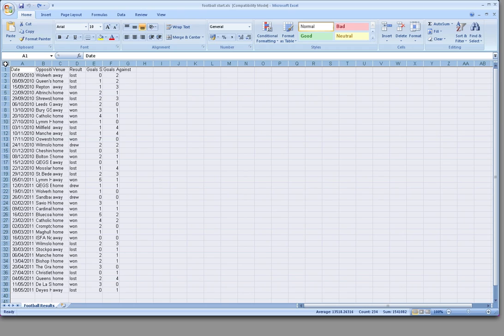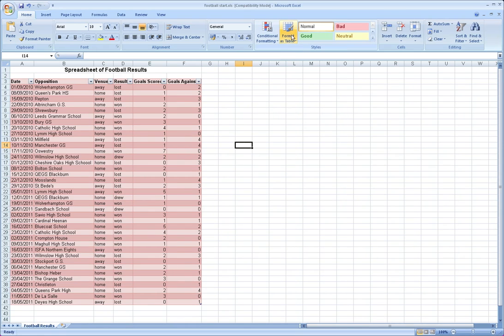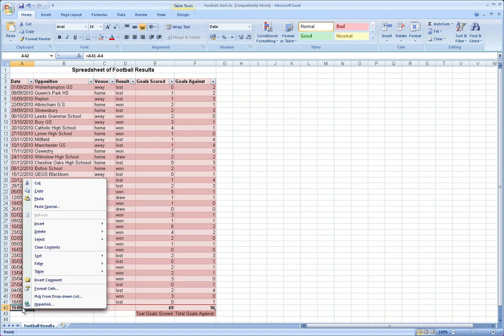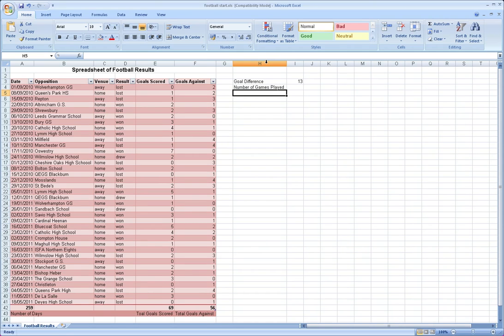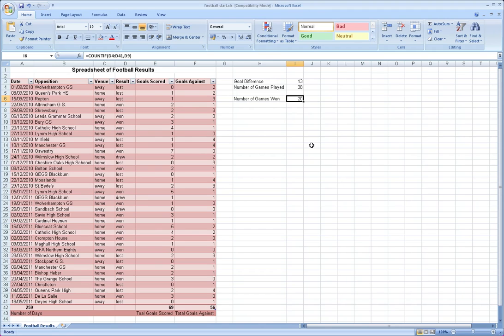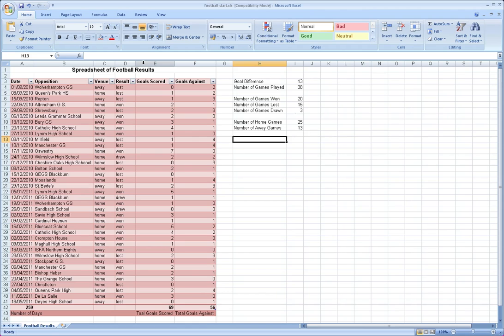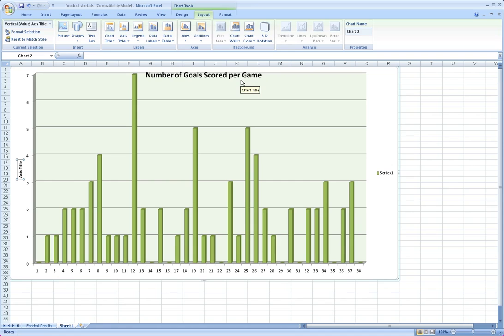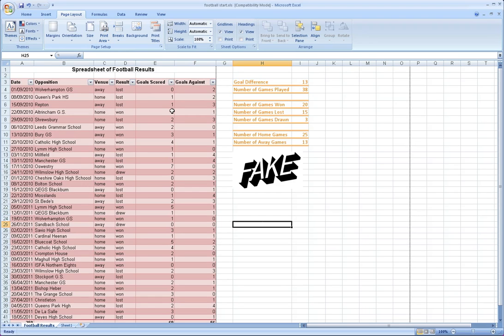2007 Spreadsheets lesson 5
A run through of how to create a spreadsheet from start to finish. Including sum, count, countif, filters, charts and the use of styles.